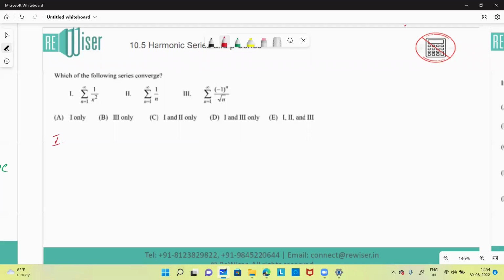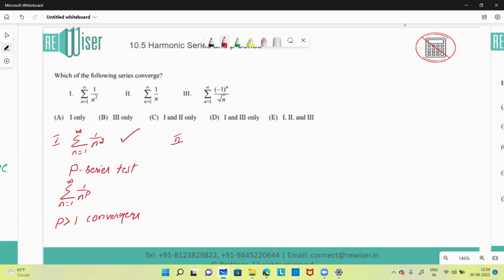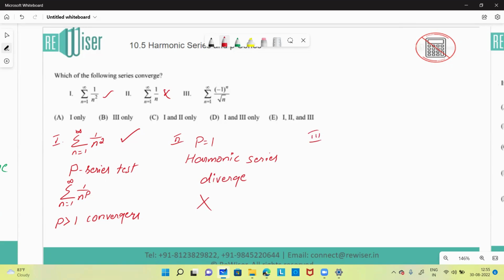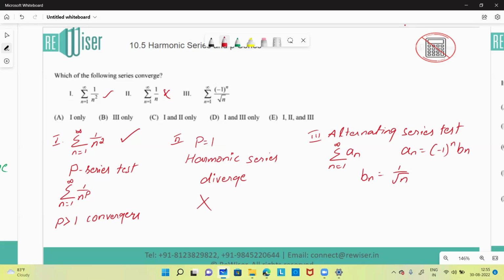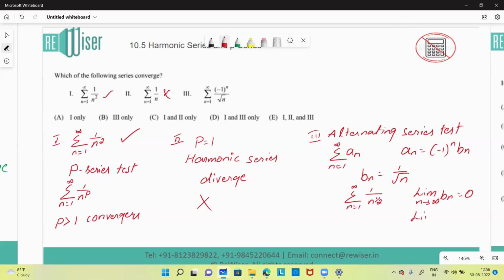AP Calculus AB/BC: Harmonic Series and P-Series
About Video:-

Welcome to the AP Calculus: Harmonic Series and P-Series Session. Here are some tips to help you improve your preparation.